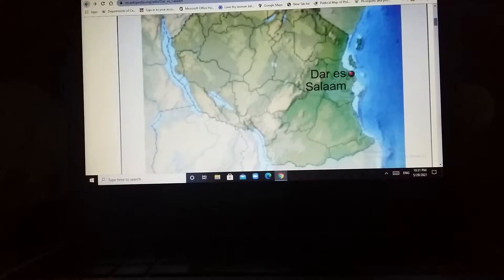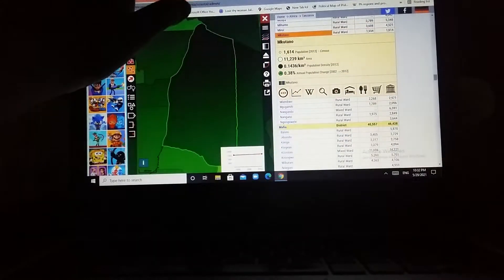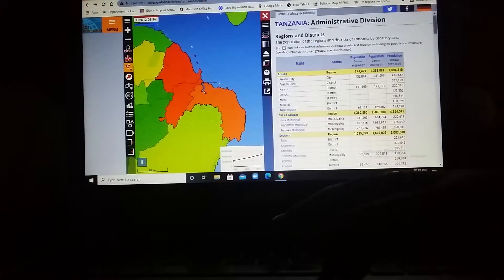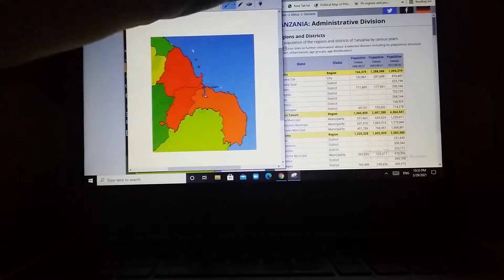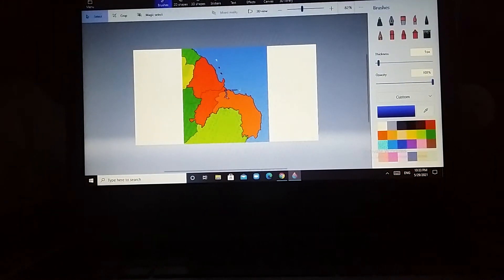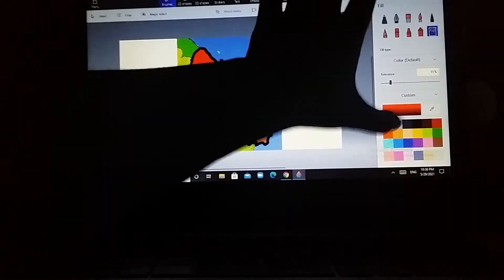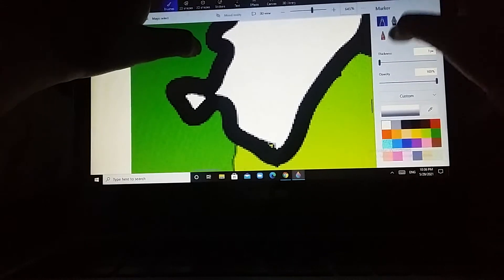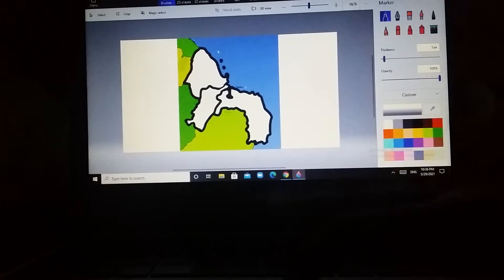How to make a countryflip (Part 1)